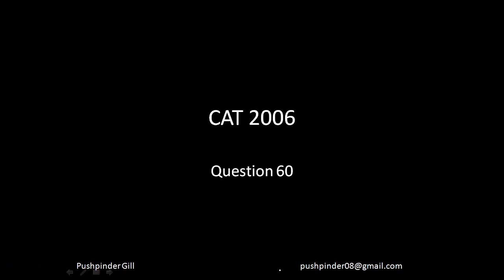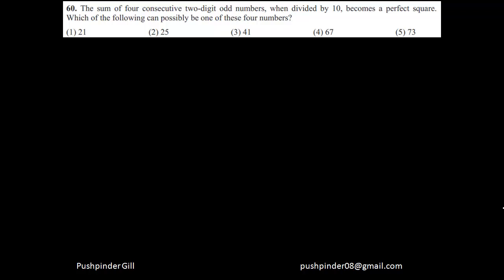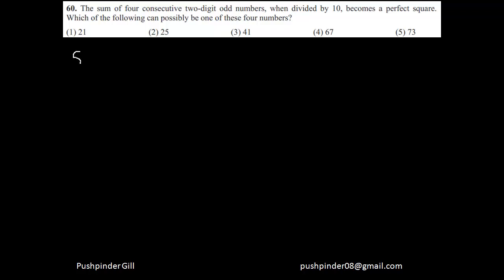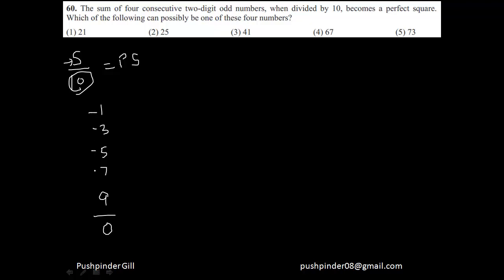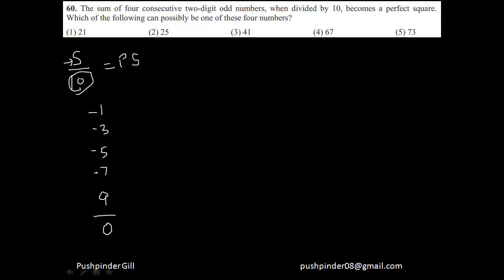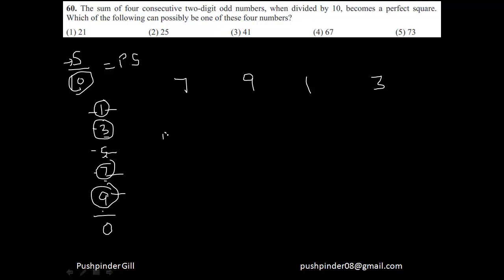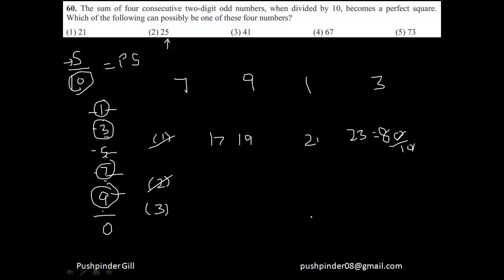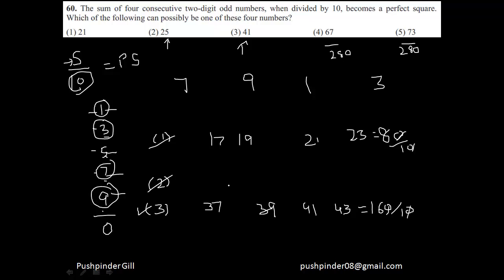Number System Question 15 (CAT 2006 Q60)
This video explains the question number 60 in the CAT (Common admission test) 2006 paper.
The sum of four consecutive two digit odd numbers, when divided by 10, becomes a
perfect square. Which of the following can possibly be one of these four numbers?